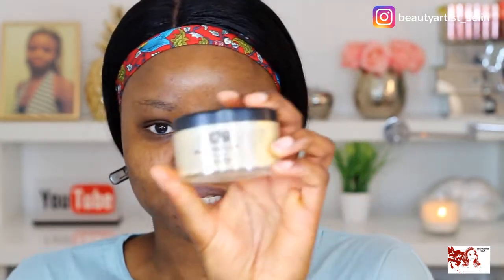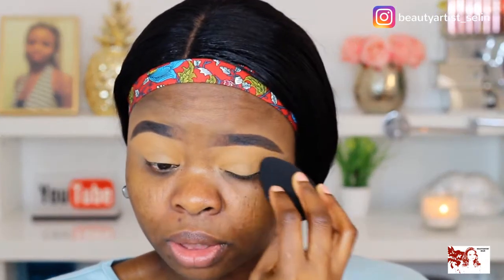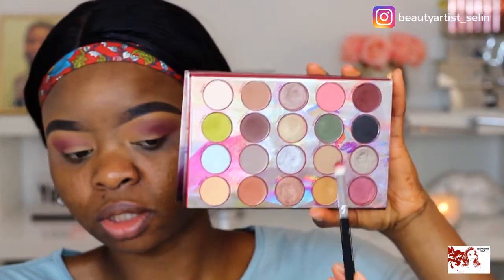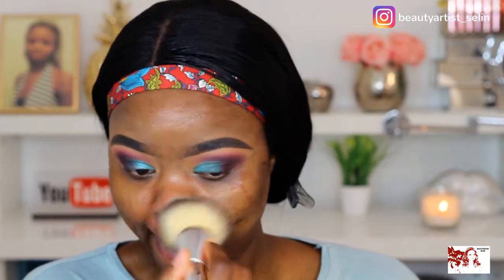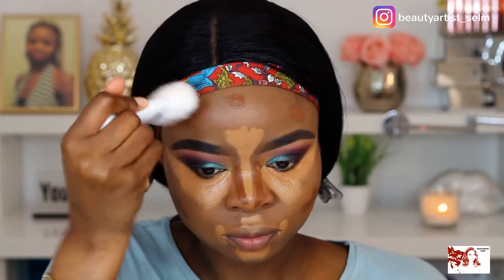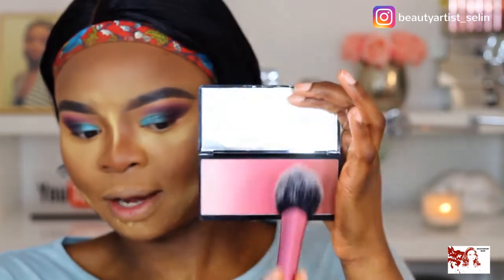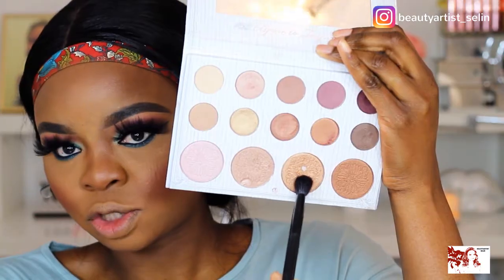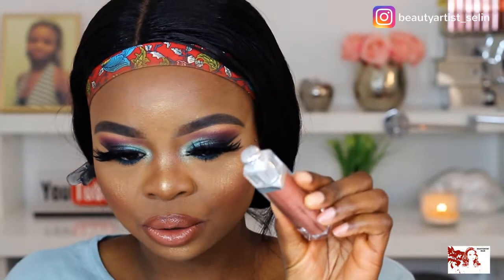GRWM Makeup & Outfit - BEAUTYARTIST SELIN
EYE
Abh deep pomade "ebony
Bentfit brow zings "06
Loreal infaillible more than concealer "honey miel "38
Essence ariel eyeshadow palette
Bh  royal affair palette
Maybelline eyestudio gel liner
Benefit roller mascara
Emeda 5D Lashes

FACE
Benefit the porefessionl matte rescue primer
Sacha buttercup setting powder
Loreal infaillible foundation stick "toffee
Milani concealer + foundation "chestnut
Loreal infaillible more than concealer "honey
Makeup revolution foundation stick" F16
Guerlain terracotta bronzing powder ""08ebony
Catrice limited edition "c02 vibrant pink
Caile bybiel highlighter
Maybelline lipliner "copper brown
Catrice lip dewy -ful lips
Dior lip gloss "413
Urbandecay all night setting spray.